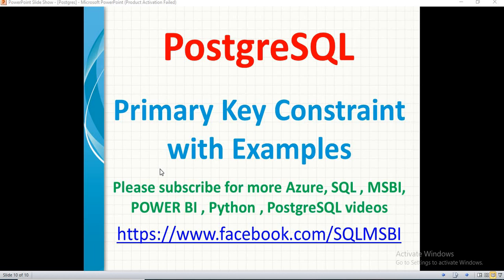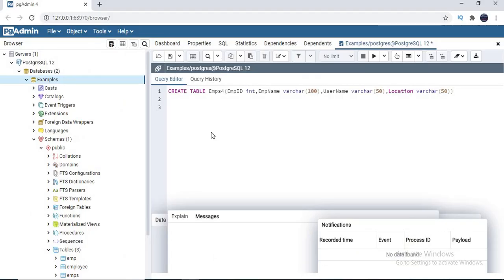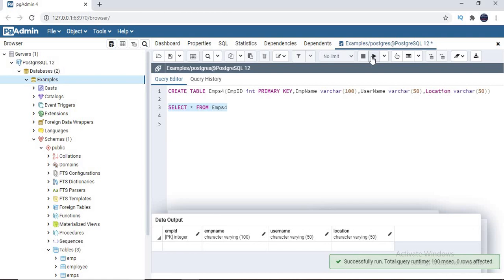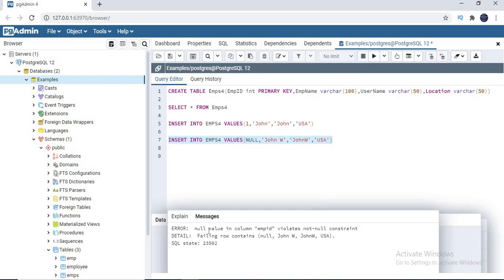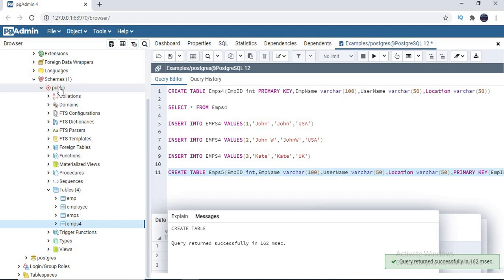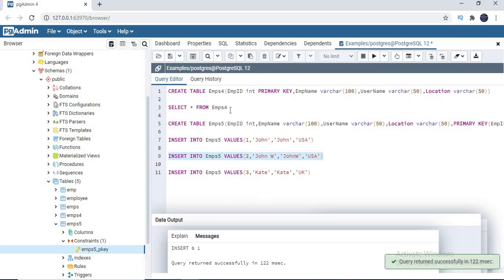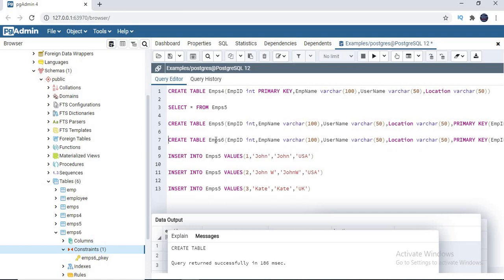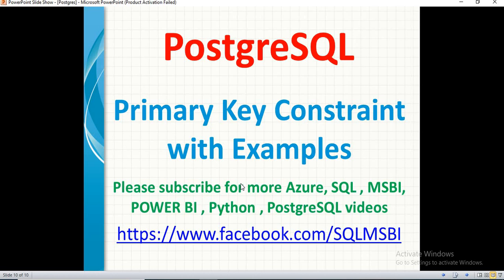Postgresql Tutorials | Primary Key Constraints in Postgresql | postgresql primary key errors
Primary Key Constraints in Postgresql
postgresql primary key errors
add primary key to table in postgres
Primary Key Constraint on Table in PostgreSQL

scripts used :
Primary Key = Not Null + UNIQUE

One Pkey per table

CREATE TABLE Emps4(EmpID int PRIMARY KEY,EmpName varchar(100),UserName varchar(50),Location varchar(50))